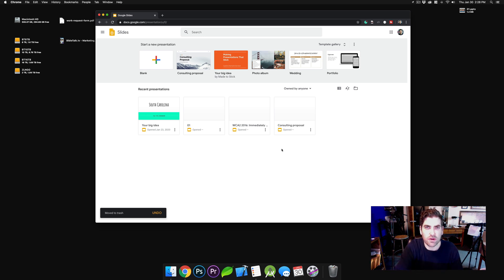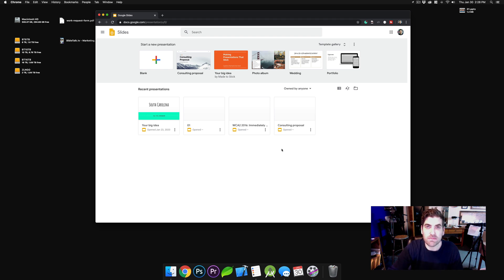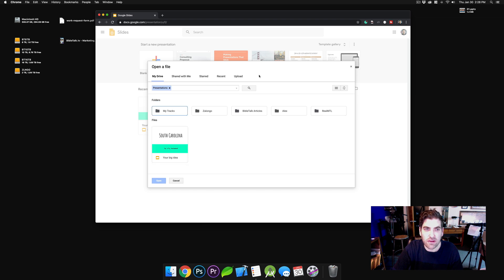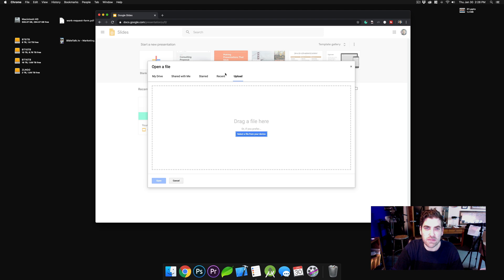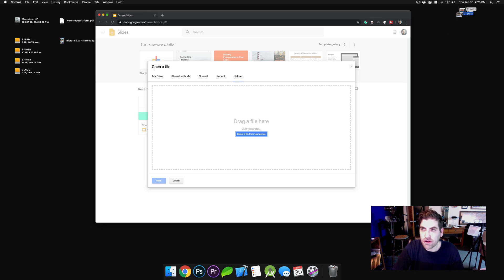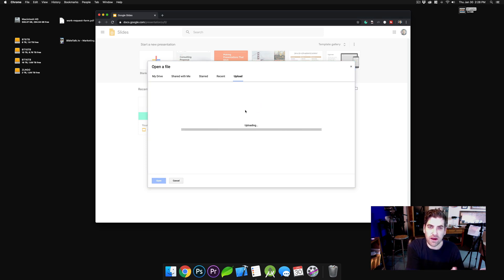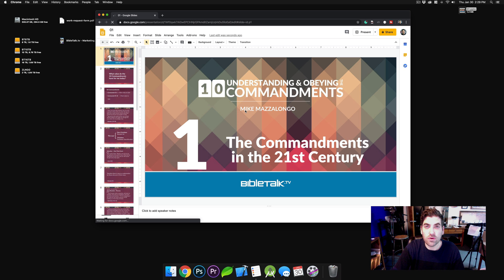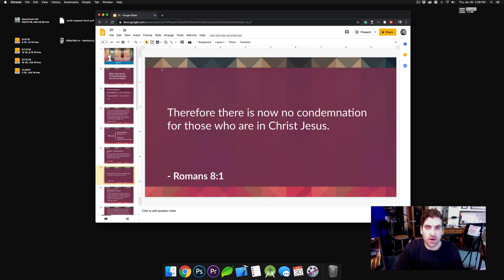How to Open a Microsoft PowerPoint PPTX File in Google Slides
In this video, I will show you how to open a Microsoft PowerPoint PPTX or PPT file in Google Slides. It is very simple but the button is not very easy to find.